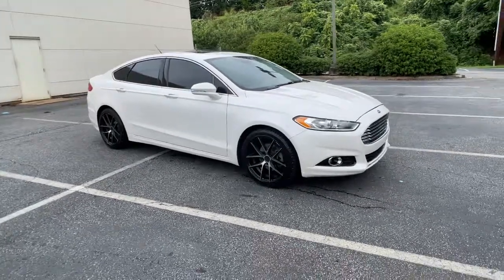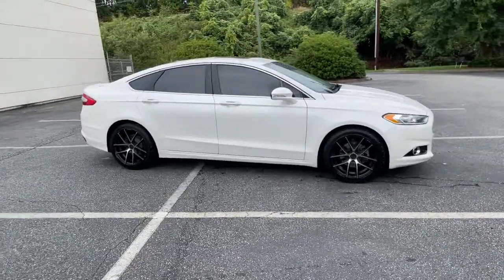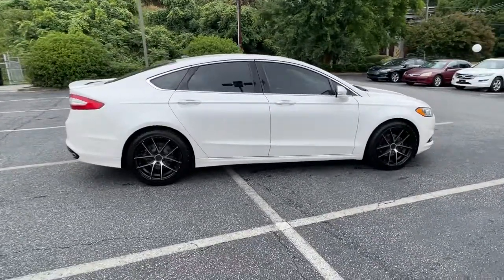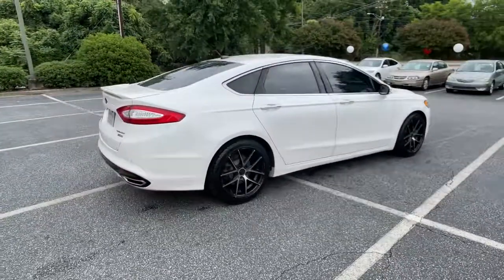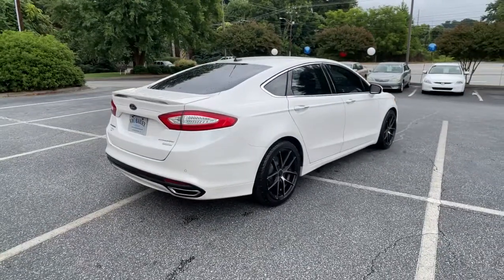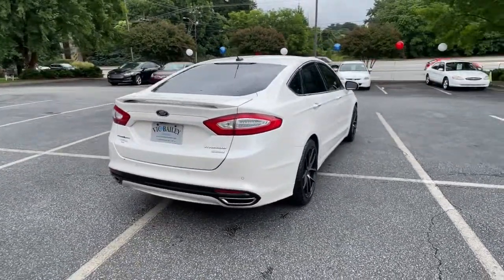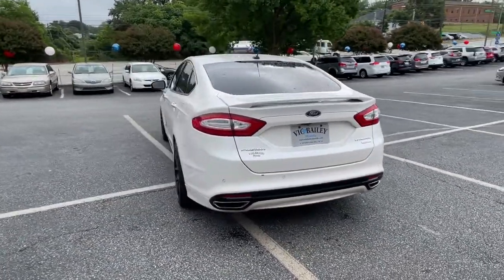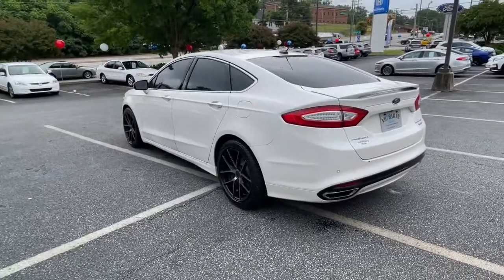2013 Ford Fusion Spartanburg, Greenville, Greer, Inman, SC, Forest City, NC 51762A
Used 2013 Ford Fusion available in Spartanburg, South Carolina at Vic Bailey Honda. Servicing the Greenville, Greer, Inman, SC and Forest City, NC area.

500 E Daniel Morgan Ave

Pre-Auction Vehicle Priced to Sell! Wholesale Priced to Public! This vehicle does not come with a warranty. NO FINANCING IS AVAILABLE!!! CASH ONLY!!! This vehicle will ONLY be sold in AS-IS condition and NO WARRANTY. DOES NOT INCLUDE TAG TAX AND FEES